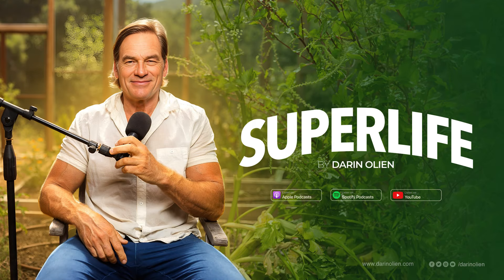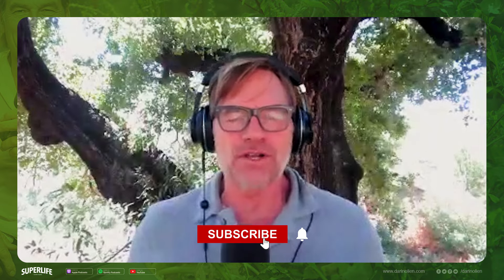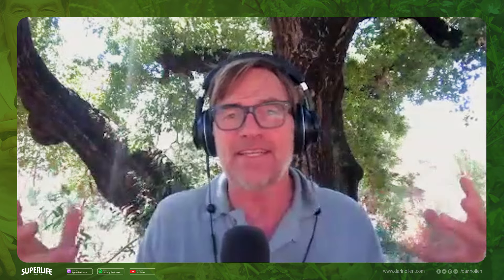Fatal Conveniences™: How to Enhance Your Body’s Natural 'Ozempic' for Weight Loss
Are you curious about the latest buzz surrounding Ozempic and its impact on health? This episode dives into the complexities of Ozempic, a drug targeting the GLP-1 receptor with its active ingredient, semaglutide.

I also explore the benefits, potential drawbacks, and, most importantly, how you can naturally enhance your body's GLP-1 receptor activity to achieve similar health outcomes without relying on medications.

Join me as I dive into the science behind the GLP-1 receptor, why it matters, and how it affects your body's ability to regulate blood sugar and appetite. I also discuss practical, natural strategies for boosting GLP-1 receptor activity, empowering you to manage your health effectively without prescription drugs.

Darin Olien is a New York Times best-selling author of “SuperLife: The Five Fixes That Will Keep You Healthy, Fit, and Eternally Awesome” and a leading expert in health and wellness. As the founder of Barukas™, he has introduced the world to the nutrient-dense nut from Brazil’s Cerrado.

We also discuss:

(06:09 - 07:52) Understanding Semaglutide Mechanisms of Action
(11:19 - 12:49) Potential Risks of GLP-1 Medication
(20:51 - 21:18) Exploring Nature's Role in Medication